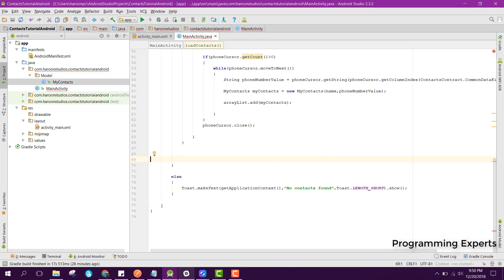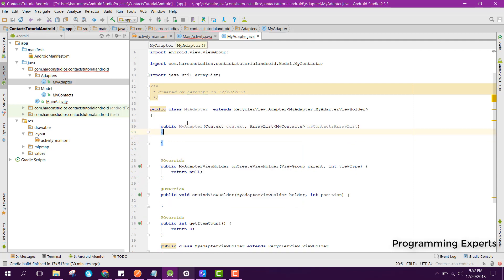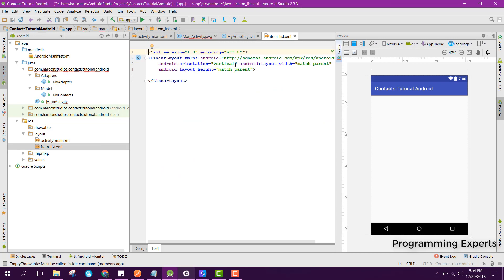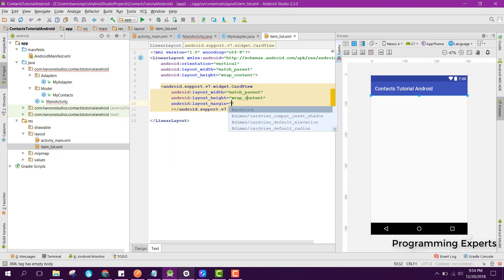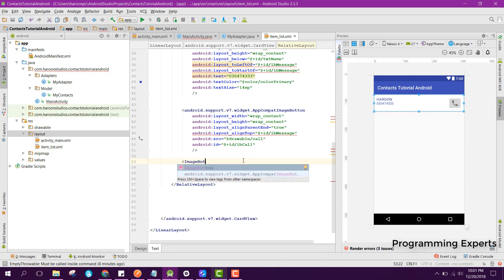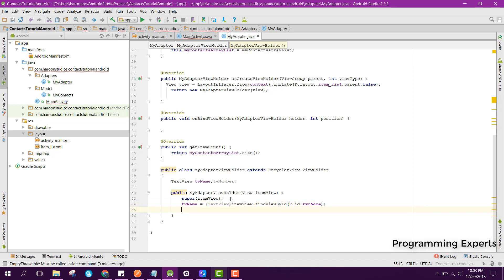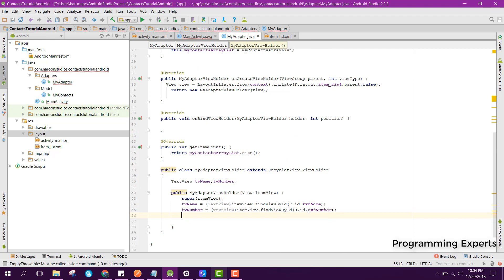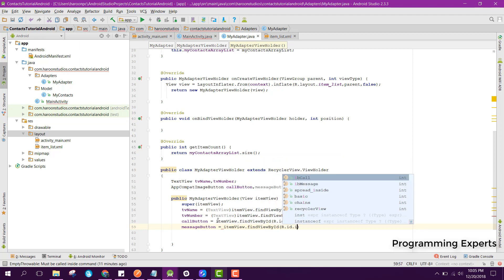#2 Display Phone Contacts App using Java Android Studio (Adapter)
In this video series, I will teach you how to create a simple Phone Contacts app using Android Studio.